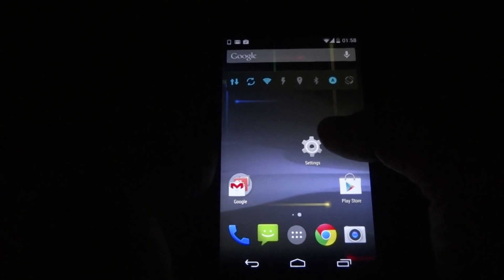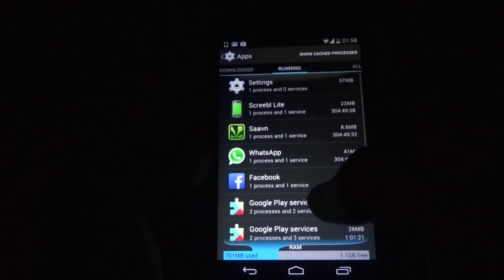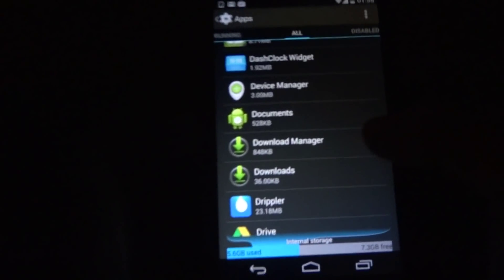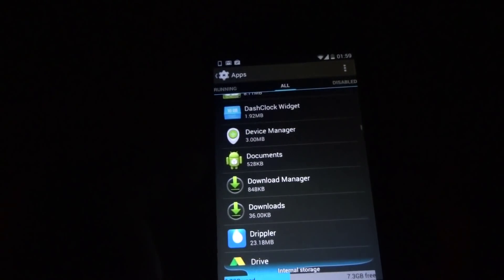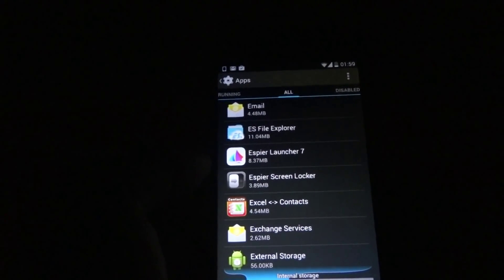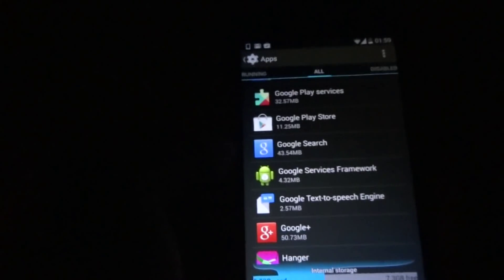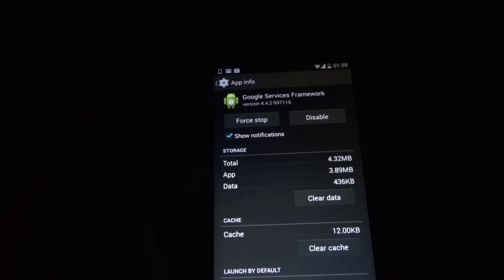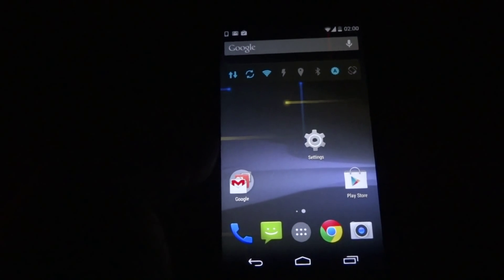How to fix android playstore error:- 926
After performing step two, Please REBOOT before using your device